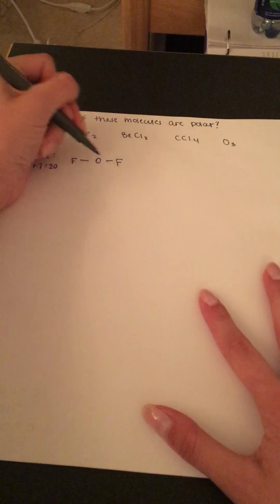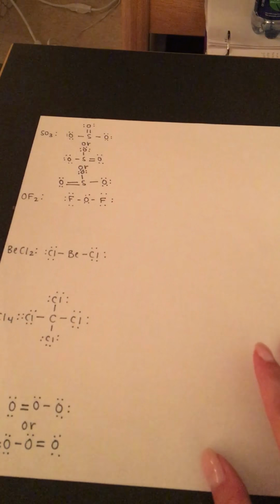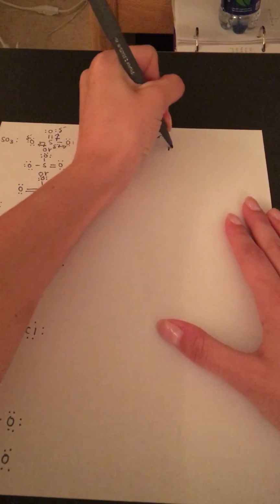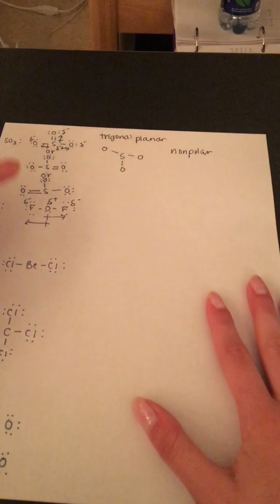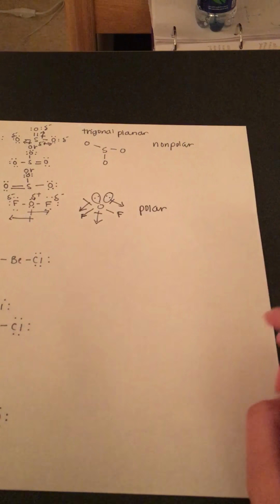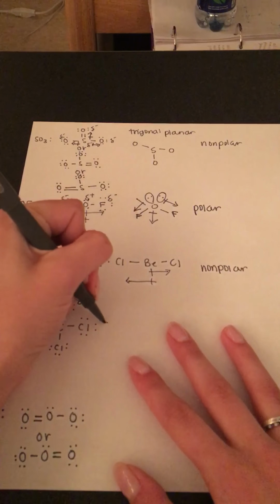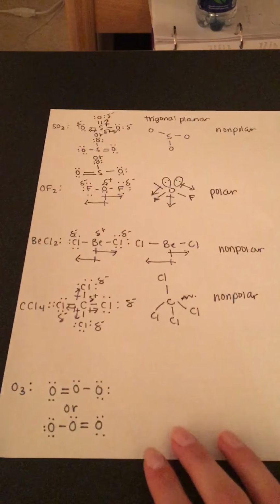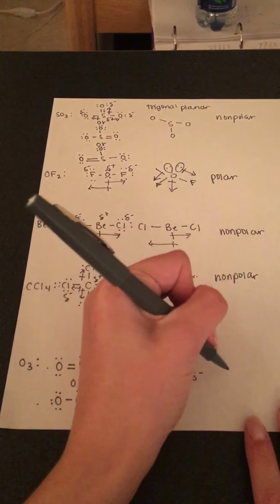Jhop Chem 1201 molecular polarity video